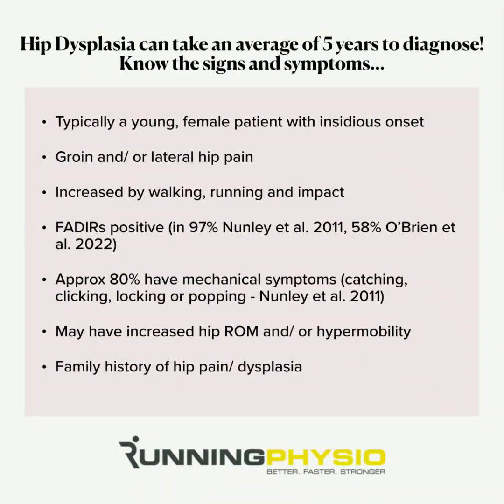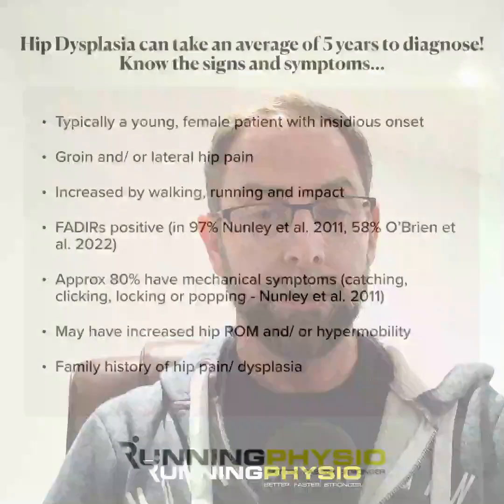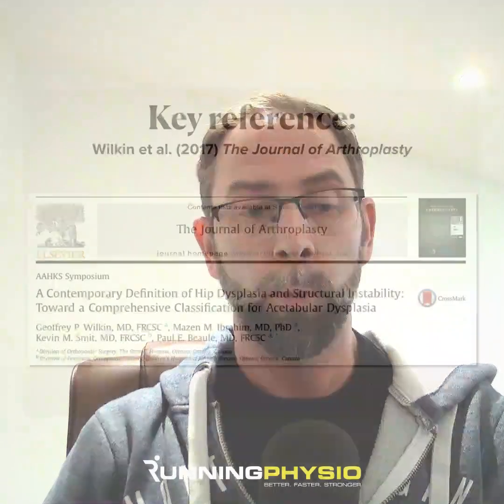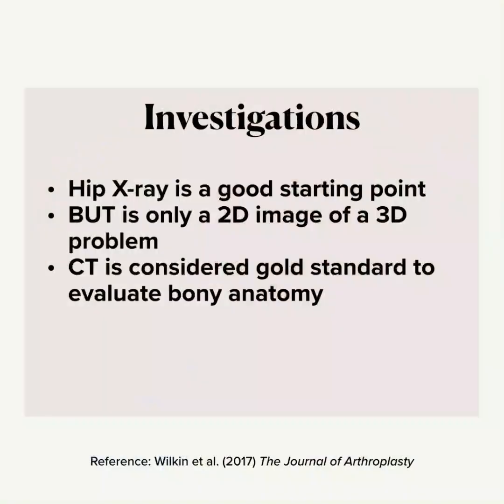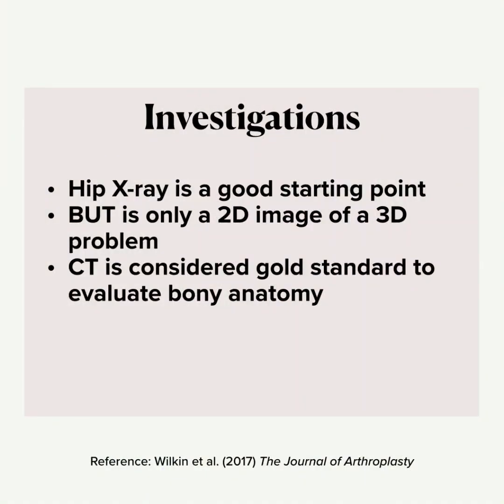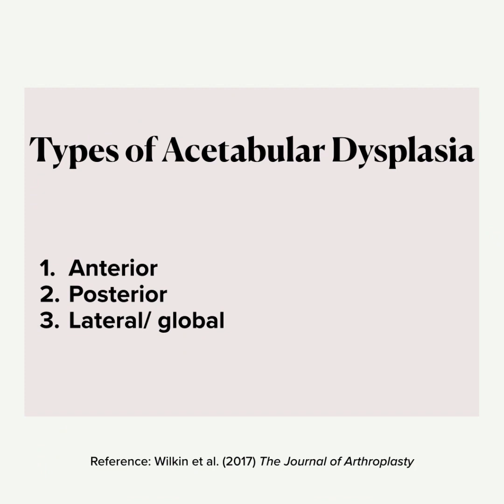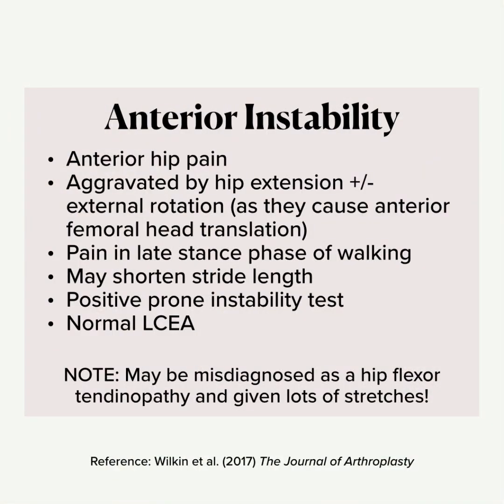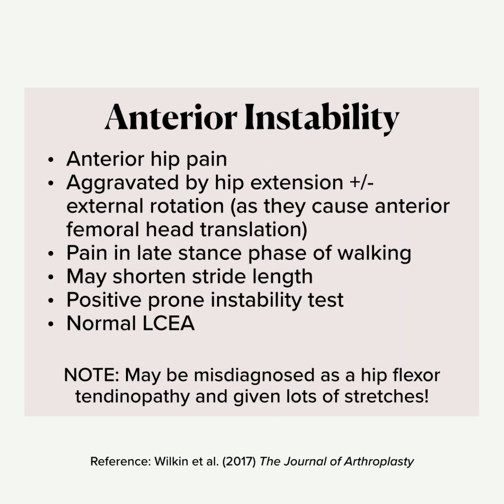3 types of hip dysplasia and how to identify them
In the previous video I discussed key signs and symptoms of hip dysplasia. Next up in this series I’m going to explore 3 types of dysplasia and how to spot them! This includes Global, Anterior and Posterior instability and what investigations we might consider.

Our video below is based largely on this excellent research paper from Wilkin et al. (2017) which is well worth a read if you’d like more information.

For more on running injury including a selection of free videos

These videos are not intended to replace medical assessment or advice. If you have pain or an injury we recommend seeing a health professional.